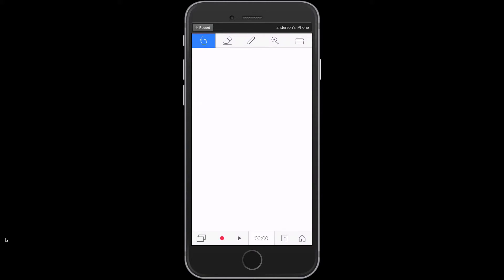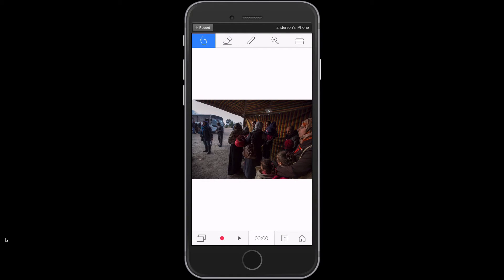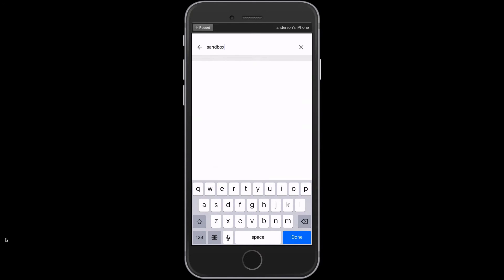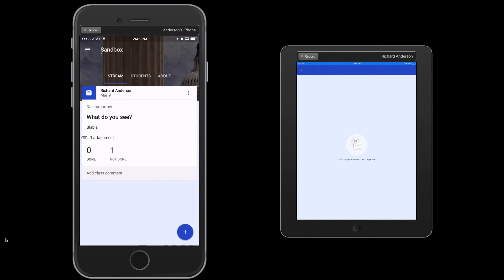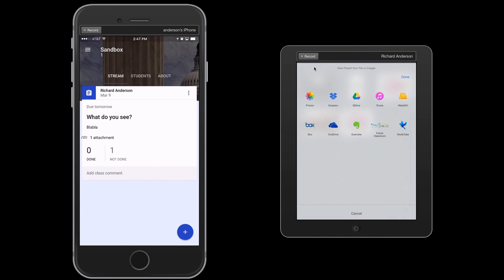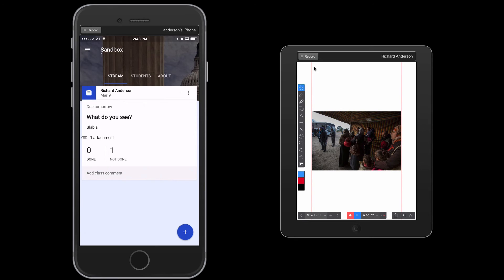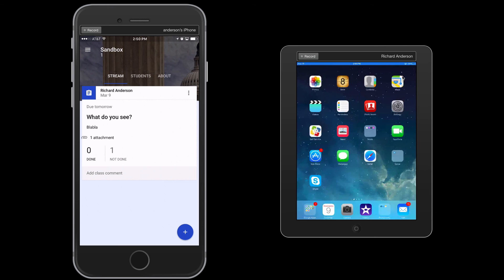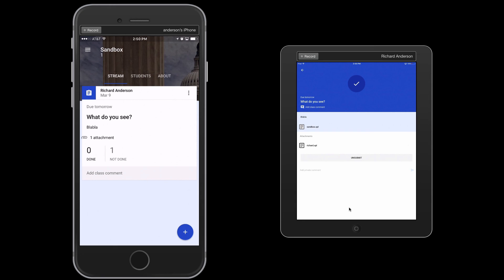"Explain Everything" to your students in Google Classroom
This tutorial demonstrates a mobile friendly workflow for distributing an Explain Everything template via Google Classroom then how the student would turn-in the assignment.